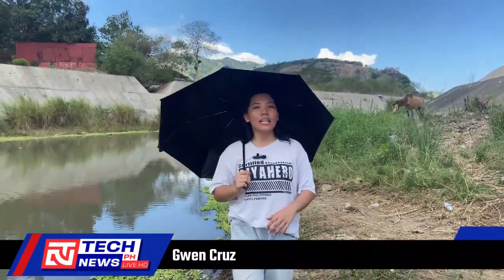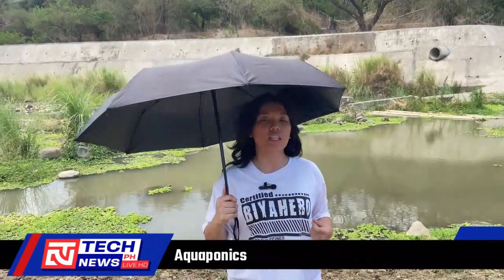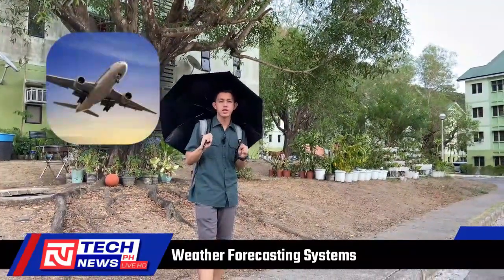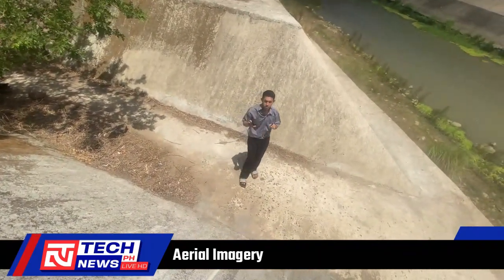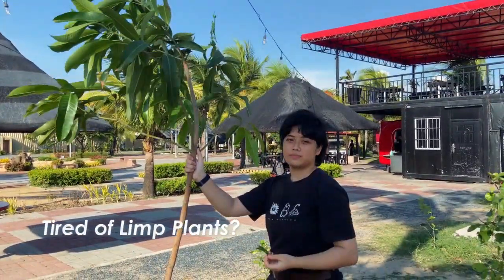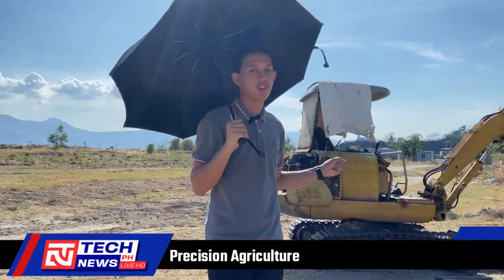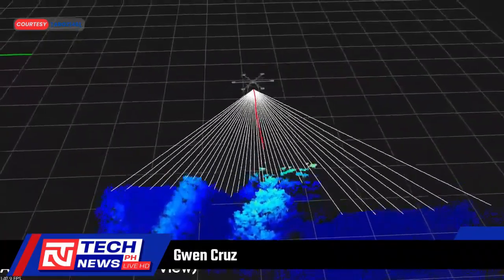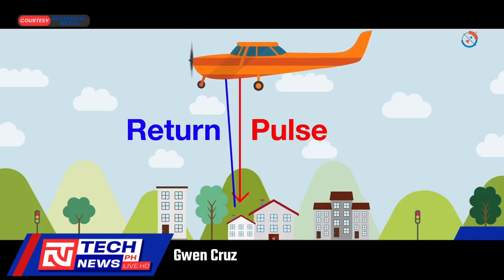PART 2: Agriculture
Agriculture Topics:
Aquaponics
Weather Forecasting Systems
Aerial Imagery
Precision Agriculture
LiDar

Reporters:
Alarcon, Sean Austin
Cruz, Gwyneth Angeli